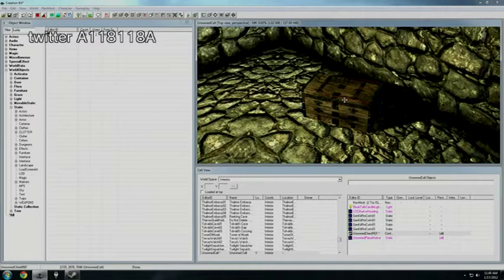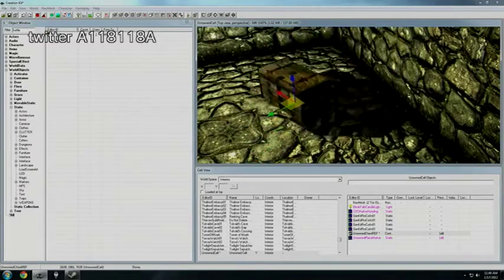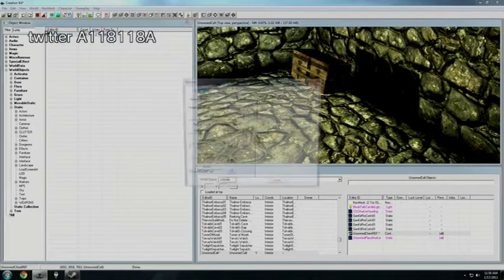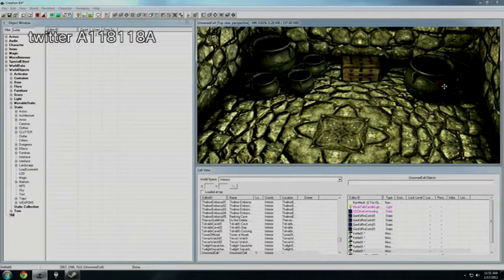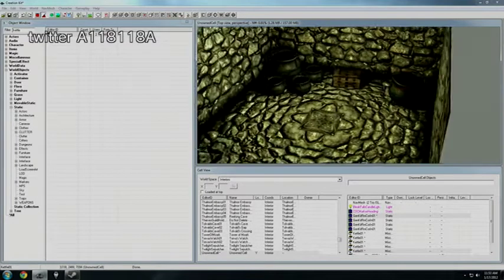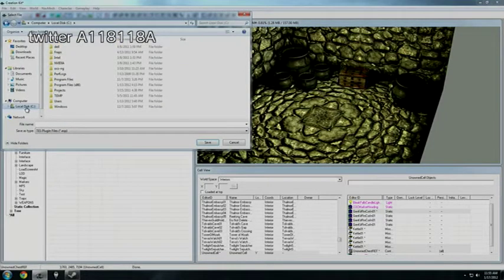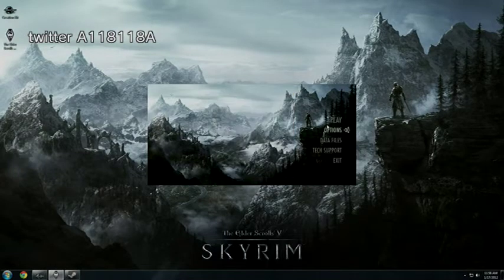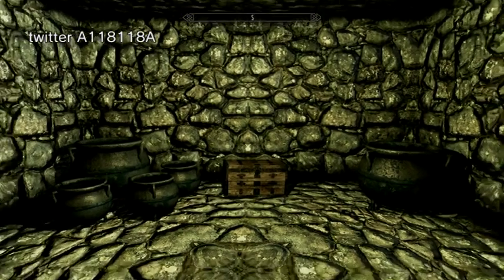Skyrim Creation Kit Tutorial(2)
for more come see my channle